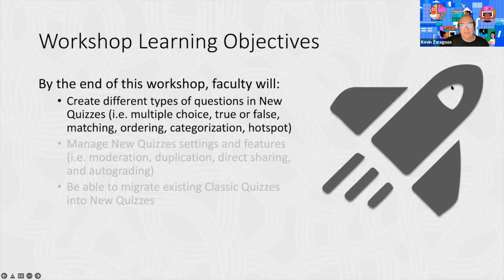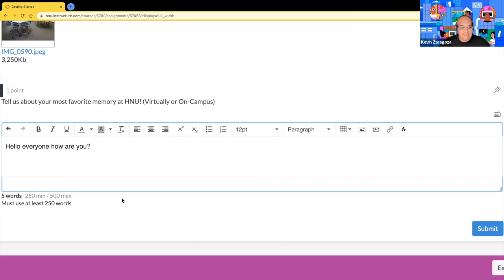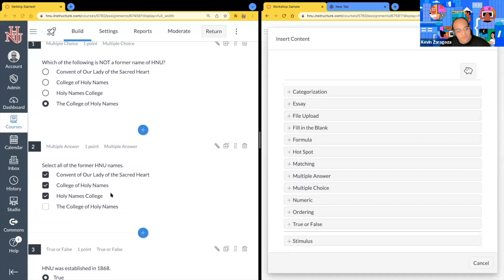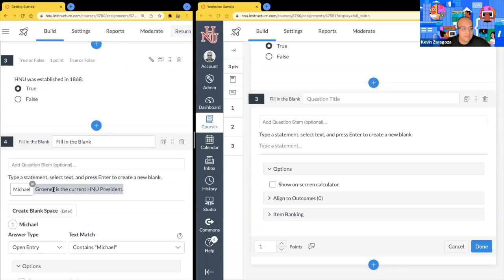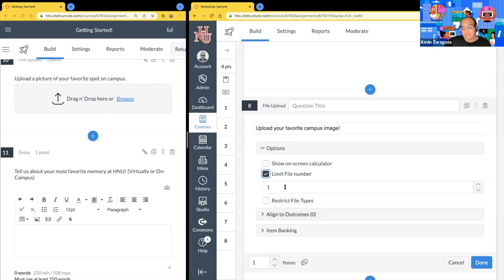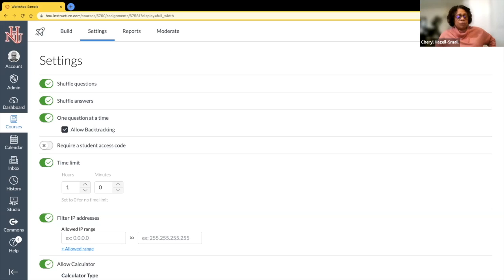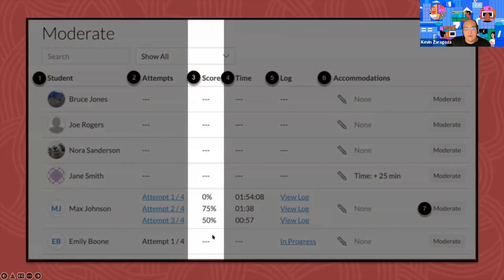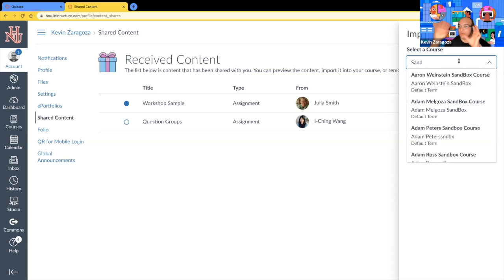New Canvas Quizzes | Session 01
New Quizzes is a new assessment engine built to meet the assessment needs in your classroom today and in the future. Leveraging modern technologies, New Quizzes features include a series of feature enhancements and new item types, and bring workflow improvements to what is commonly encountered in Classic Quizzes.
00:00 - Welcome
00:57 - Workshop Learning Objectives
01:37 - New Quizzes Sample
13:43 - Activating New Quizzes
16:41 - Building New Quizzes
24:20 - Multiple Answer Type Questions
33:21 - True or False Type Questions
36:12 - Fill in the Blank Type Questions
40:45 - Matching Type Questions
42:29- Ordering Type Questions
44:05 - Categorization Type Questions
45:46 - Hot Spot Type Questions
47:49- File Upload Type Questions
48:39 - Essay Type Questions
50:57 - New Quizzes Settings
54:53 - Restrict Student Result View
01:09:40 - Moderate New Quizzes
01:16:03 - Migrating Classic Quizzes to New Quizzes
01:21:03 - Direct Sharing
01:24:19 - What’s Next?